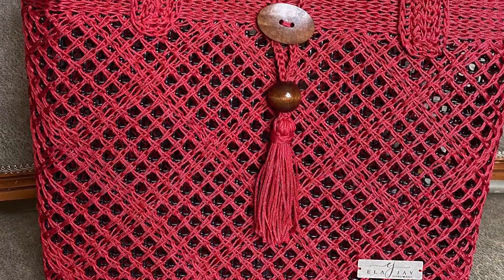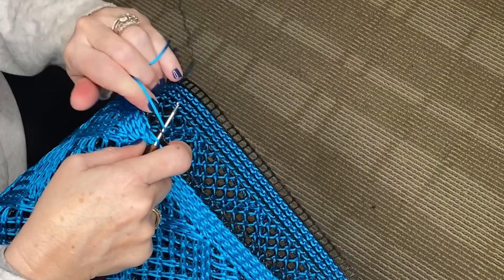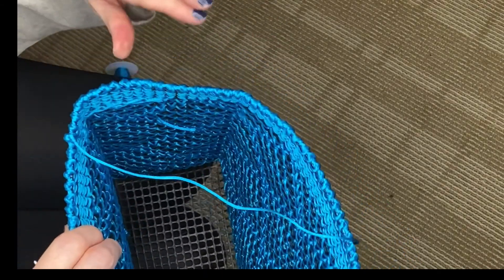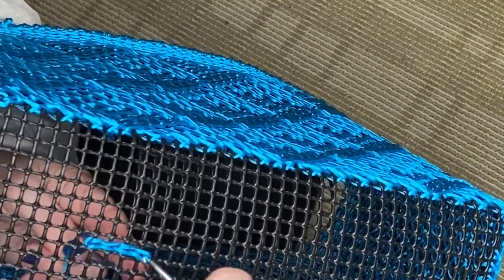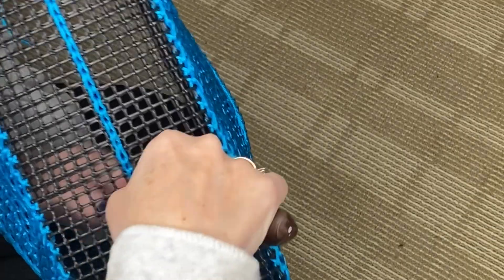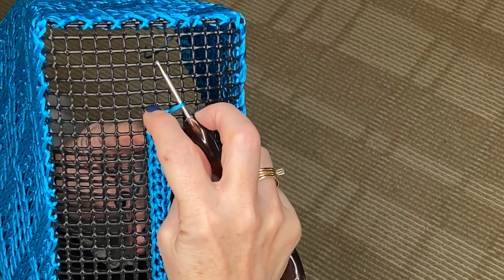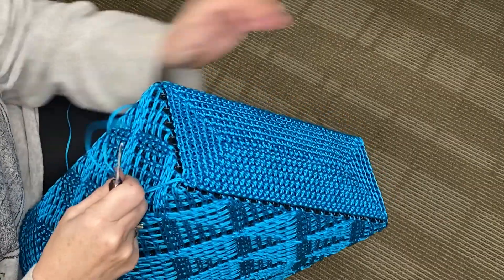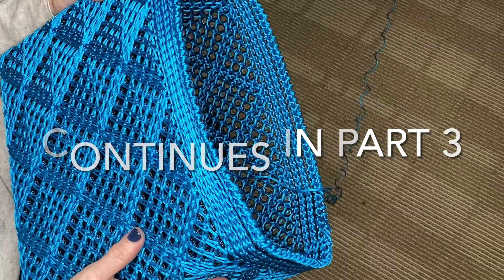Crochet Tote Bag Tutorial Part 2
Part 2 of a 4 part series tutorial Neverfull tote crochet on canvas. In this video you will learn how to finish the top edge and the bottom of the bag. Part 3 & 4 will show you the final construction. Hope you enjoy creating your own bag.

⏰ Time Stamp
Introduction 00:00
How to finish top edge of crochet tote bag 00:11
How to finish bottom of crochet tote bag 08:50
How to make square corner for tote bag base 14:50